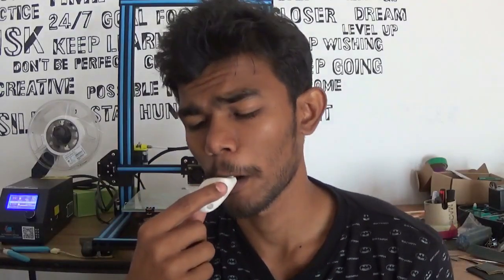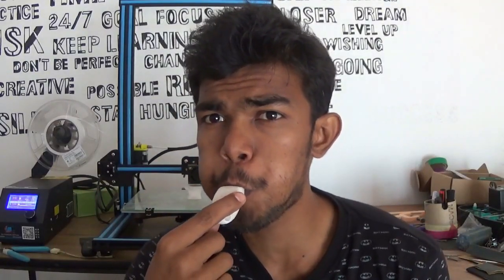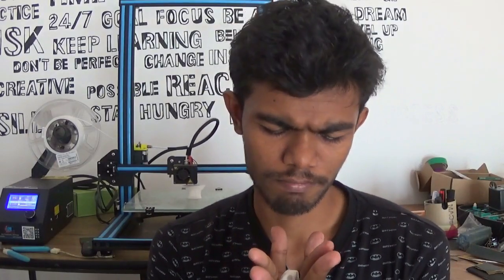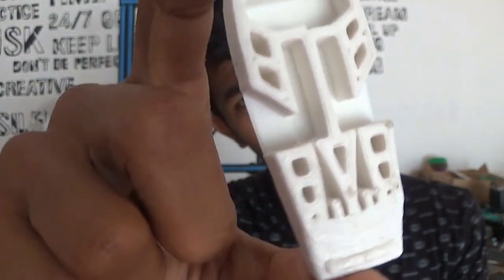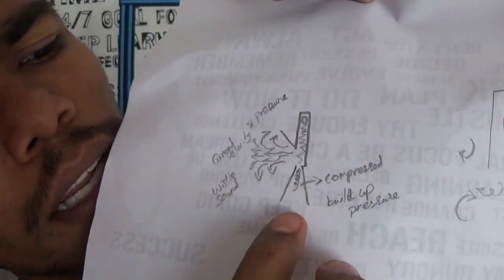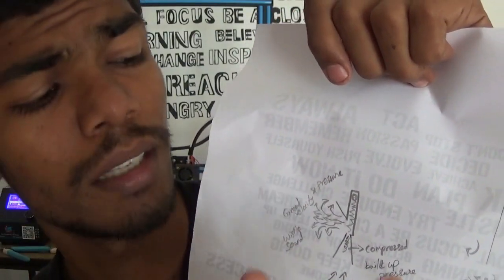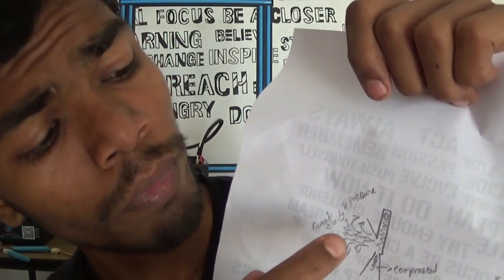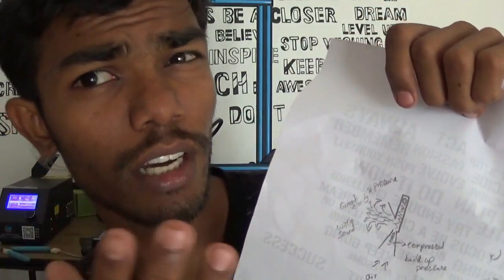3D PRINTED whistle working in TAMIL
i printed this to test whether we can print a working whistle or not
but it worked just fine
try this for yourself if you want
get it